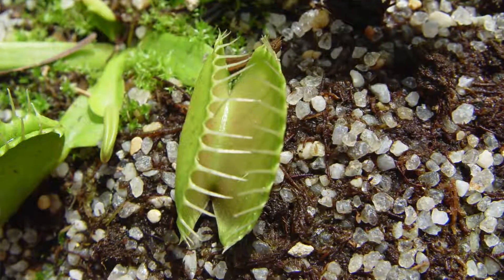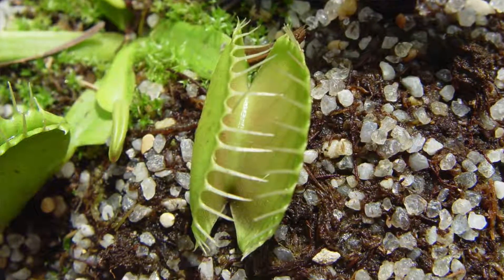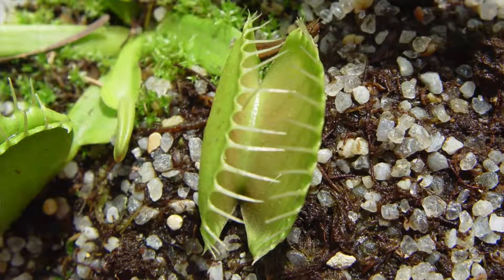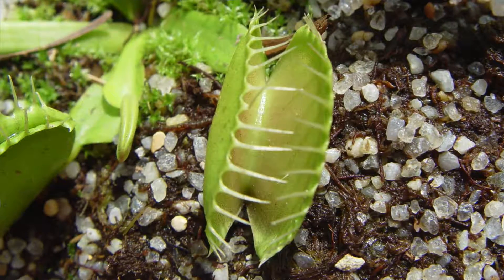History of the Venus Flytrap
When it appeared in Europe for the first time in the eighteenth century, the Venus flytrap evoked fascination and curiosity. Richard Mabey and Susannah Gibson discuss the plant's history and its enduring ability to astound and amaze.

See the digital exhibition, Poetic Botany: Art and Science of the Eighteenth-Century Vegetable World